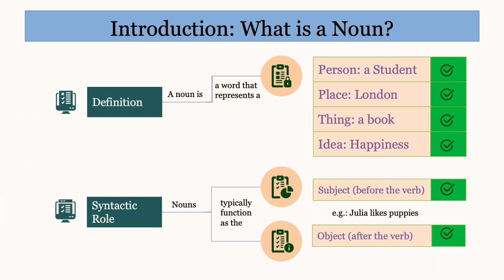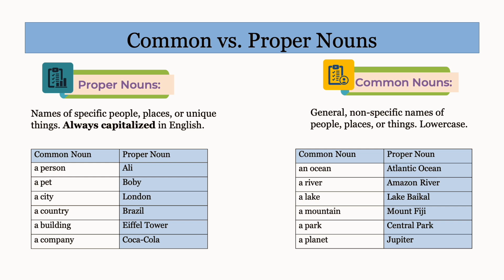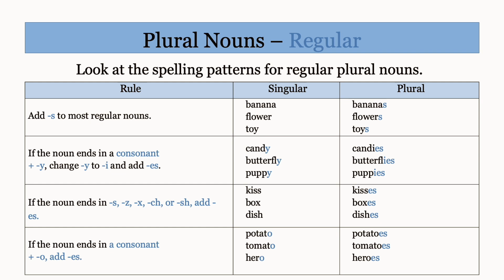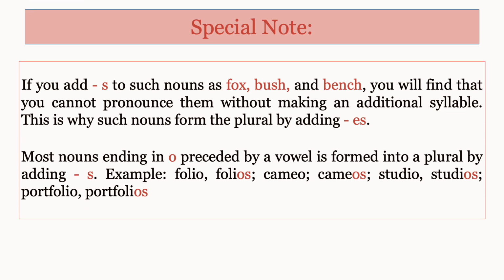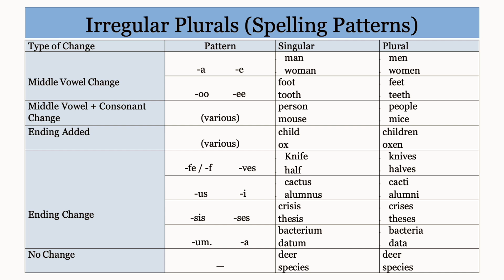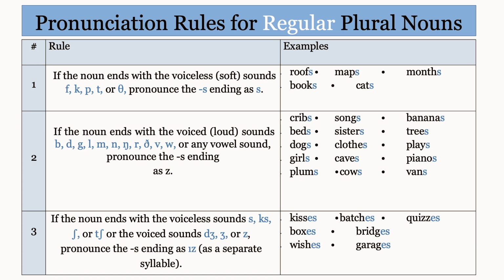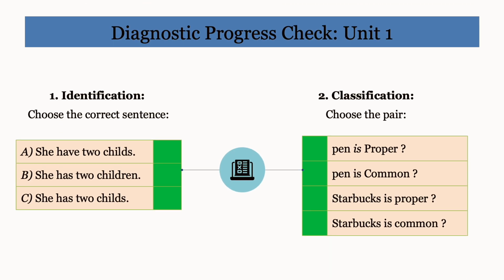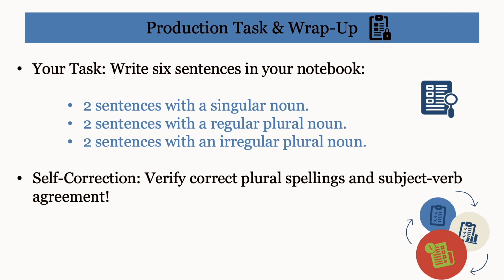Content Video -Addad Imene-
Welcome to the first lecture of Grammar 2 (Semester 2) for first-year teacher trainees (Future Teachers).

In this video, we cover the core fundamentals of English nouns, including:

The structural differences between Common and Proper nouns.
Spelling patterns for both regular and irregular plural formations.
Essential phonology rules for correctly pronouncing plural endings using the /s/, /z/, and /ɪz/ sounds.

Make sure to complete the production task in your notebooks at the end of the video to prepare for our next unit on Countable and Uncountable nouns.

Please note: This video is strictly for the purpose of the ministry-assigned teacher training for newly recruited teachers.